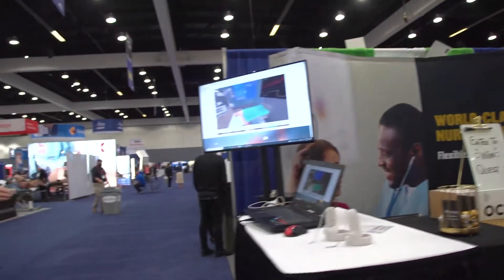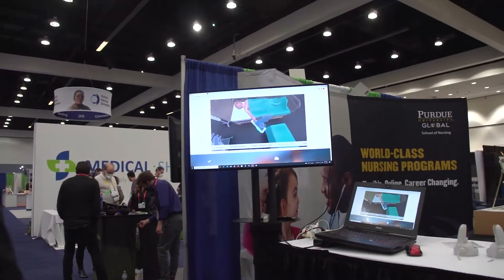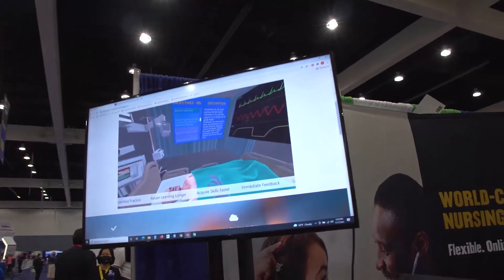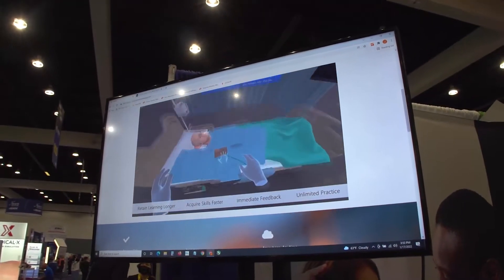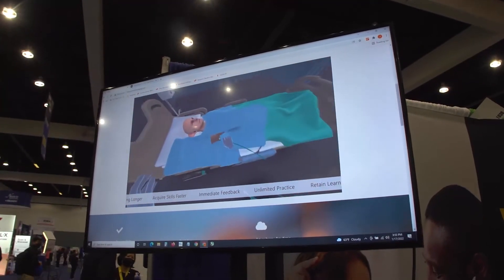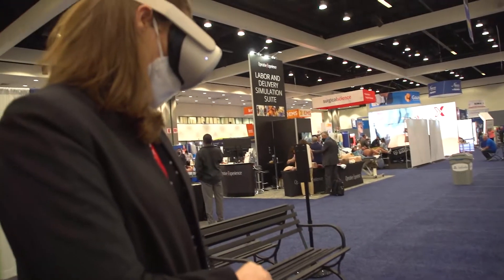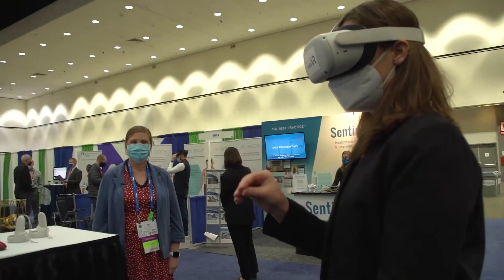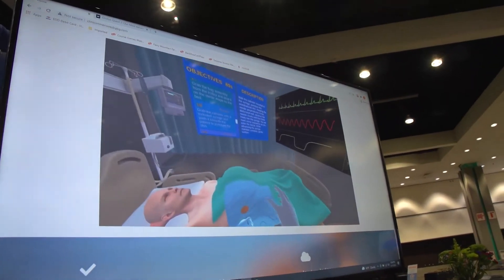Purdue Global Showcases Incite VR Clinical Skills Trainer at IMSH 2022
toured the latest Purdue Global partner Incite VR platform, a clinical training simulator at the 2022 International Meeting for Simulation in Healthcare.